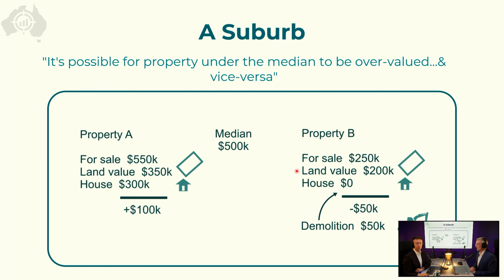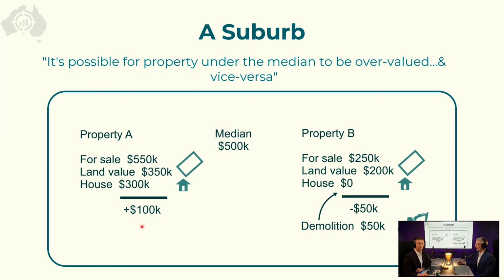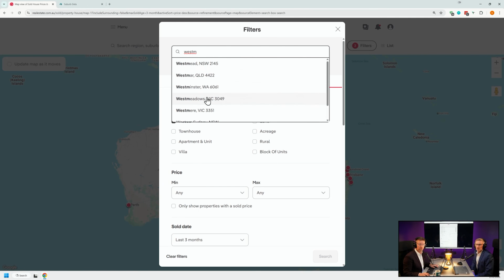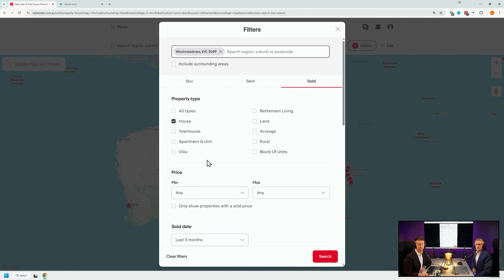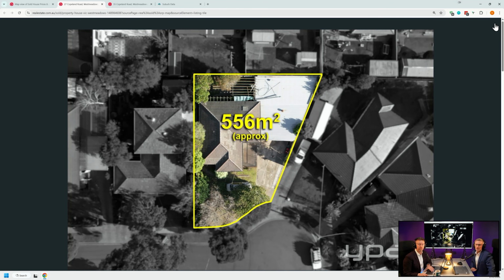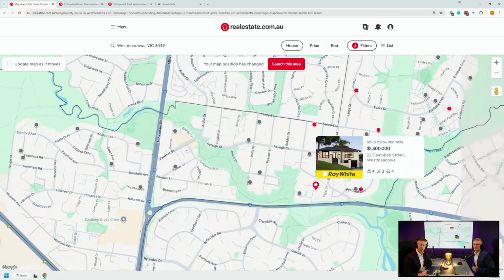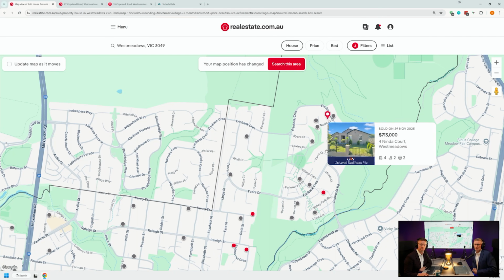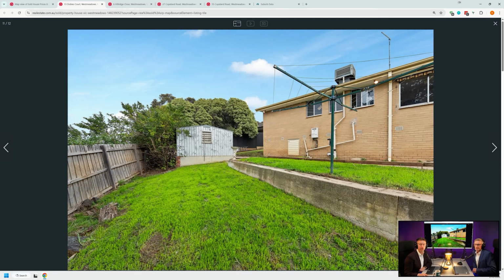EBS 18: Buying Under the Median | Why It Doesn’t Give You an Edge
Episode 18 challenges the advice to buy under the suburb median. We explain why the median has nothing to do with what an individual property is worth, and why real value is determined by recent sales of similar properties nearby, not a suburb wide price marker. The episode shows how this strategy can mislead investors, cause them to ignore half the market, and waste valuable time in rising conditions. The takeaway is simple. Buying under the median does not give you an edge. What matters is buying the right property in the right market at fair value.

Episode Highlights:
00:00 - Introduction
01:03 - Suburb median has no relation to value of any property
01:29 - What is median and how is it calculated?
02:55 - Comparable market analysis
04:35 - Buying below the median
08:15 - Real-world examples
15:02 - Opportunity cost
17:35 - Hypothetical
18:50 - Conclusion

Expert Busting Series: We fact-check popular claims, challenge outdated advice, and show what the numbers really say.
Evidence over confidence. Data over hype.

• The content is not tailored to your personal circumstances.
• Seek advice from a licensed professional before making financial decisions.
• We do not hold an Australian Financial Services Licence.
• Any actions taken based on this content are at your own risk.